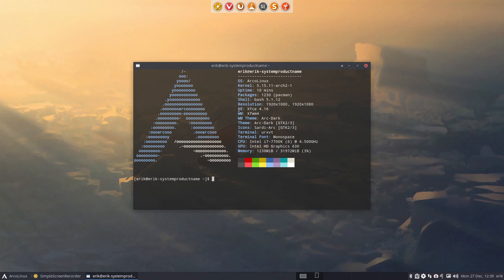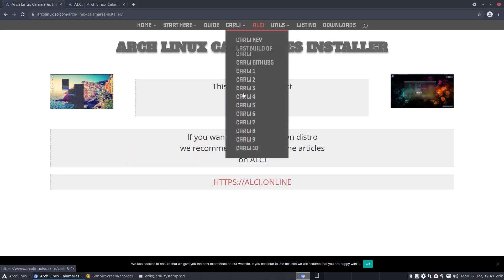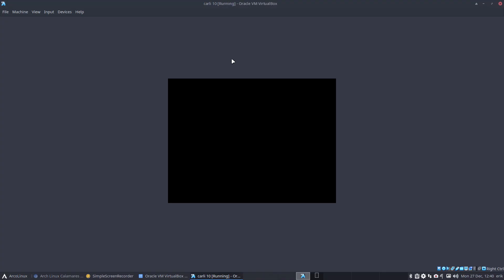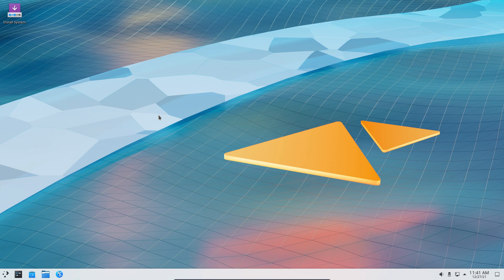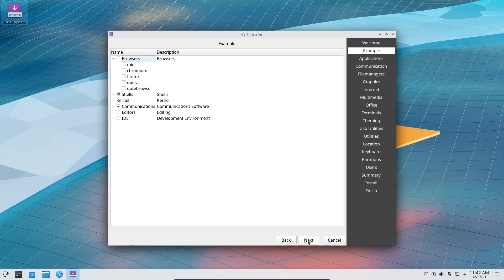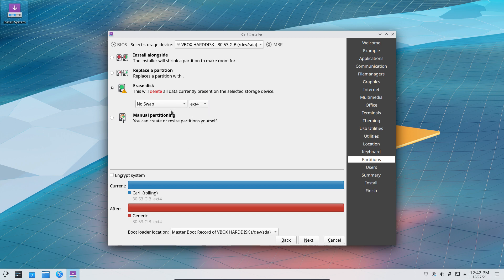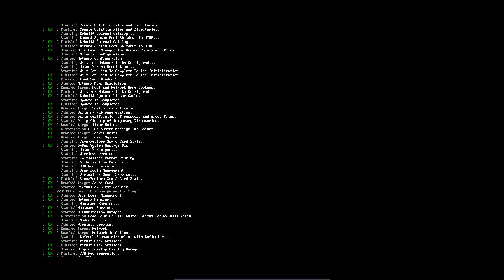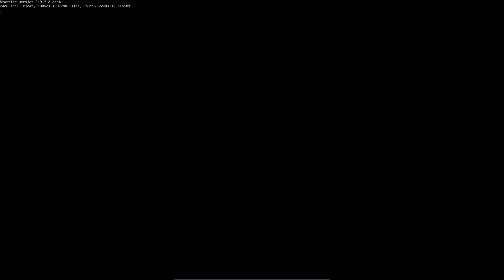ArcoLinux : 2468 Carli 11 - let us decide our next whatifs - any suggestions from you?